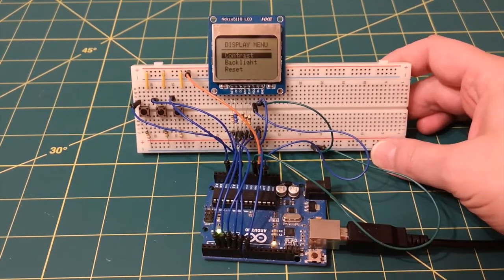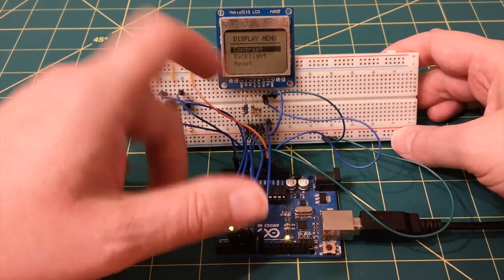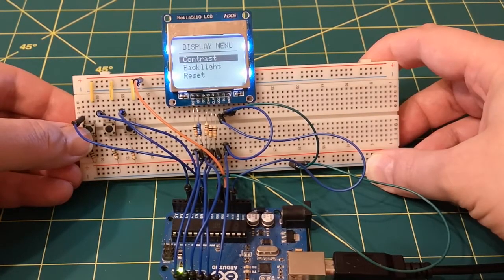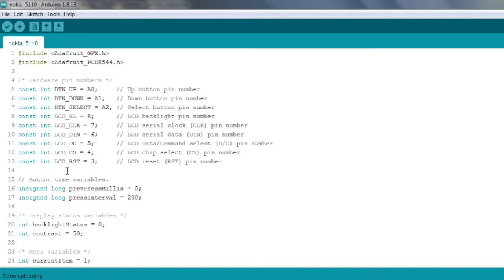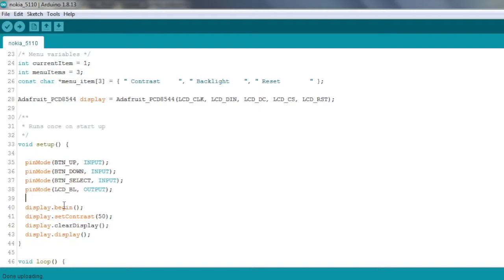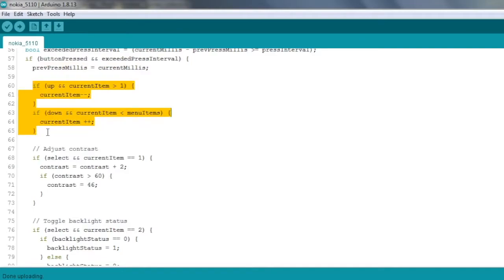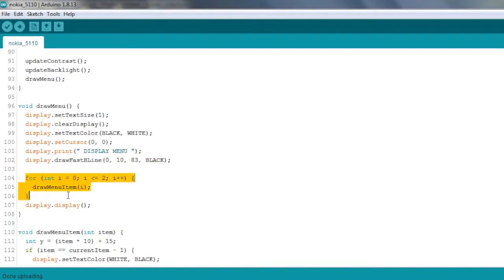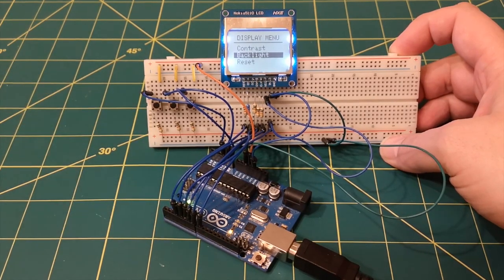Arduino Nokia 5110 LCD Menu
I take a quick look at the Nokia 5110 LCD screen and connect it to an Arduino to build a simple menu system. I look at the connections required and give a quick demo of the menu in action. We then take a look at the Adafruit libraries required and go over the code used to build the menu.